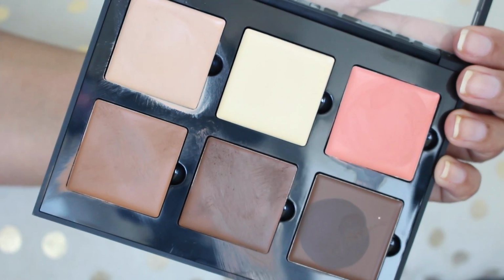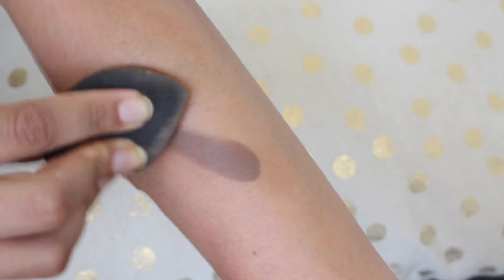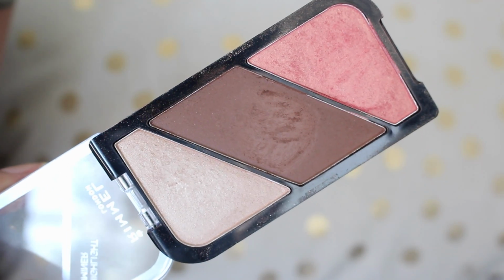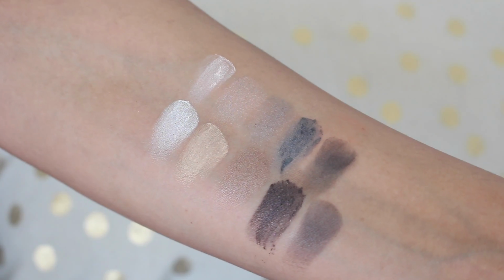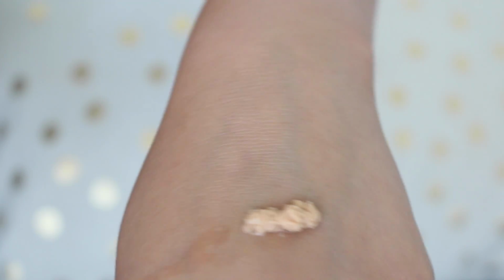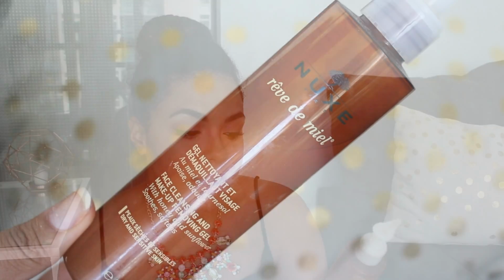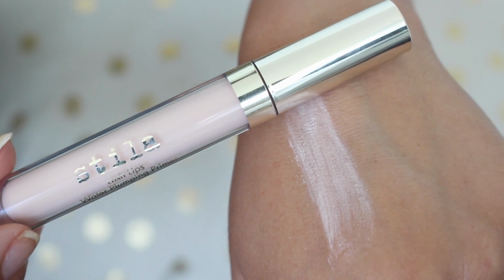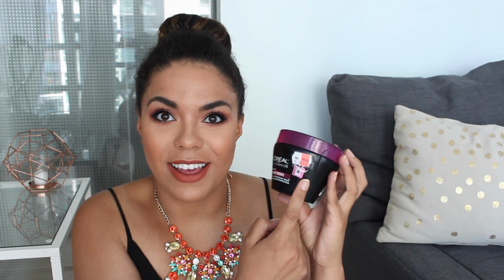Products I Regret Buying! | samantha jane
Here are some products that just did not work out for me! Have you come across any products lately that just did not live up to your expectations?!

L'Oreal Hair Expertise Arganine Resist Hair Mask

What's on My ...